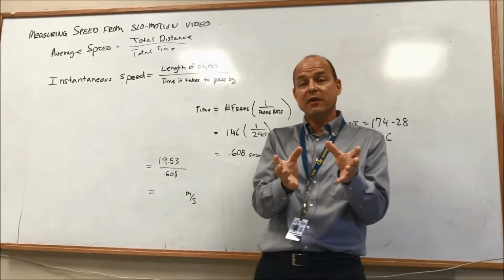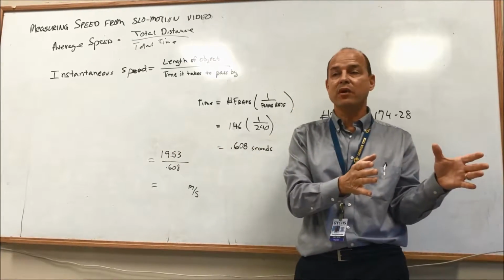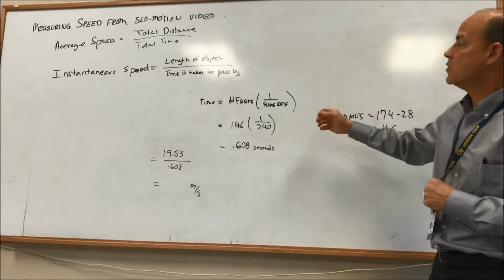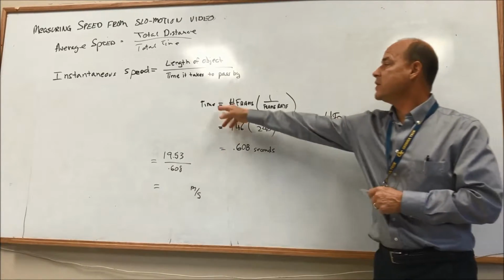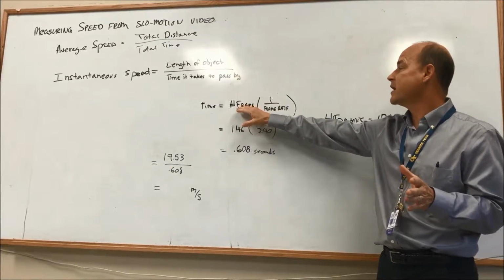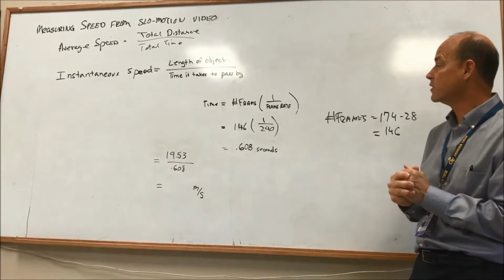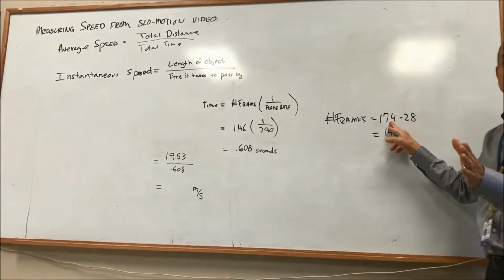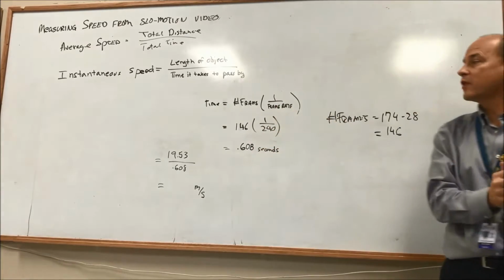mini lesson on calculating instantaneous speed from video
Mr. A. takes you step-by-step through calculating instantaneous speed of an object moving past a point of reference, using the example from Direct Measurement Video's Roller Coaster #1.